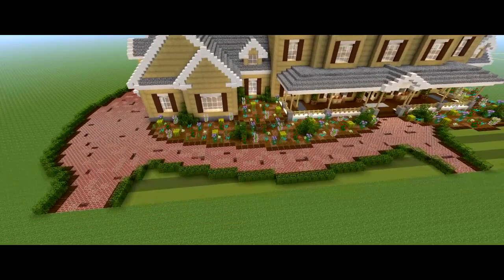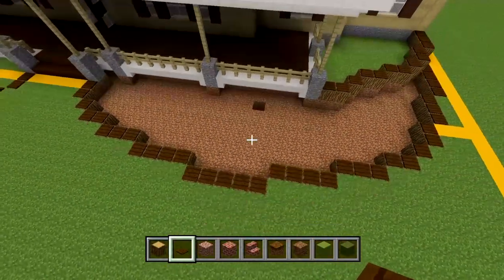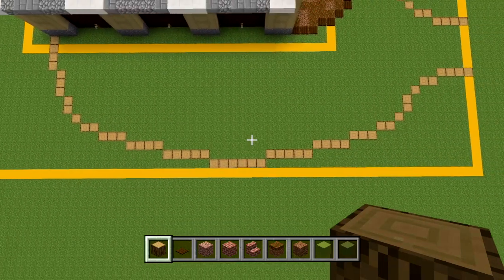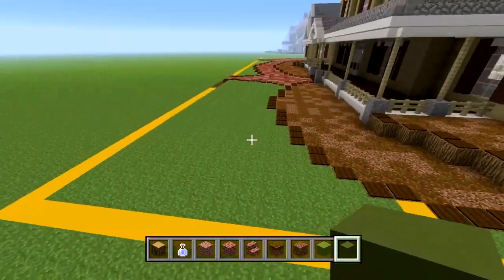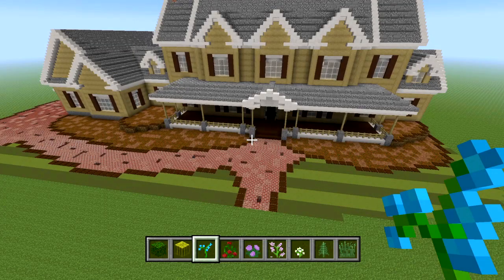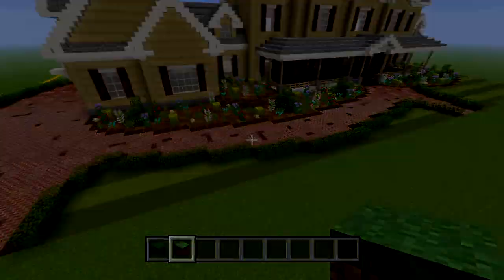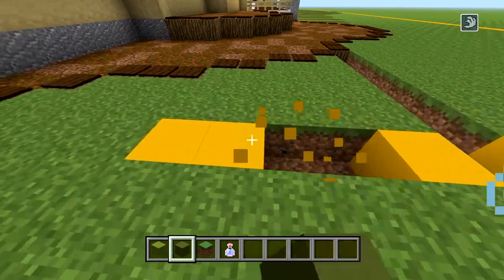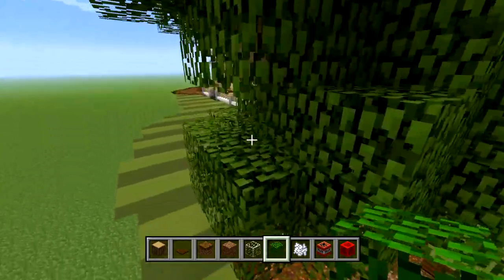Minecraft: How to Build a Mansion 3 | PART 4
In part 4 for this minecraft tutorial on how to build a country farmhouse style mansion, I will be showing you how to do the landscaping around the house.